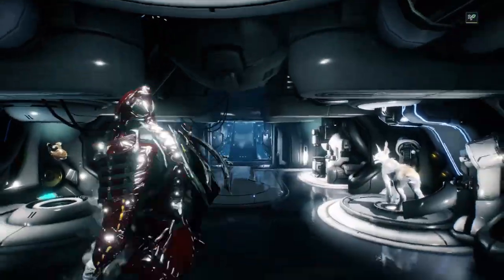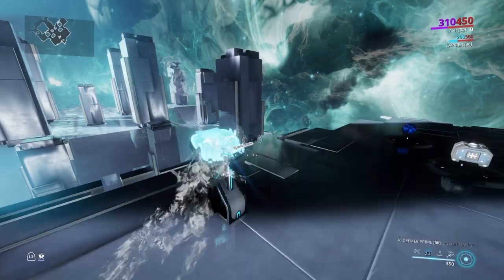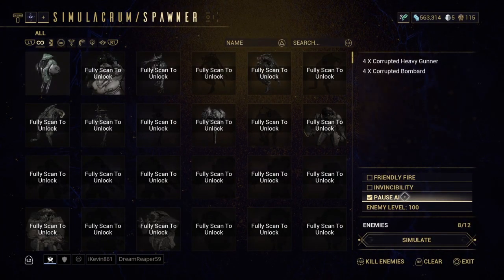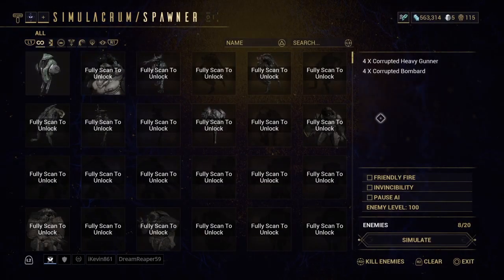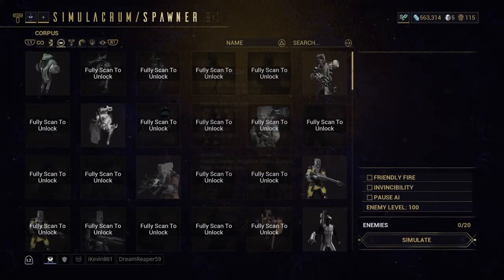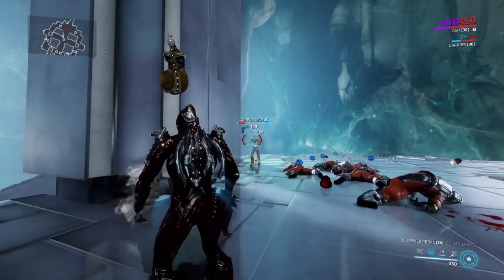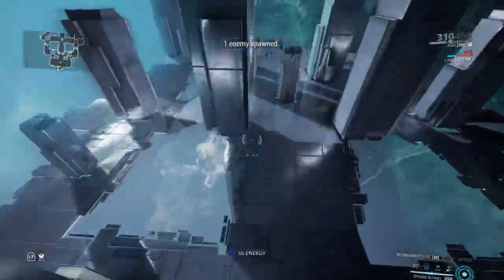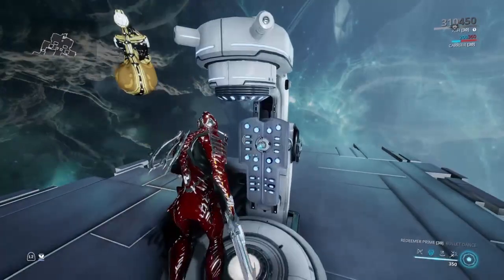OP Gas nuke redeemer prime build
Stream link, im always on.